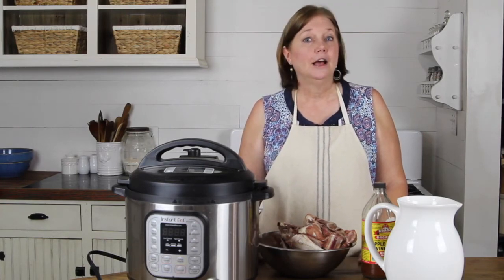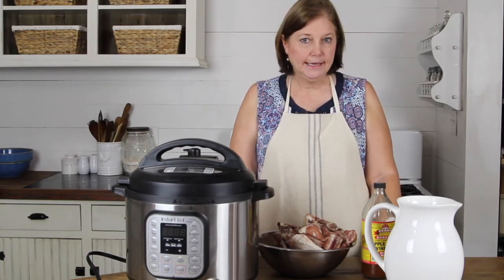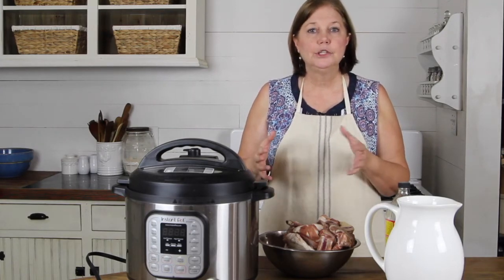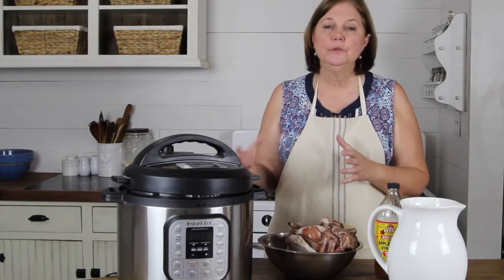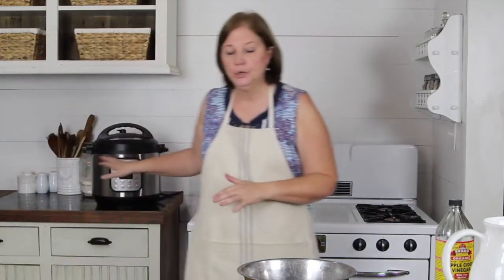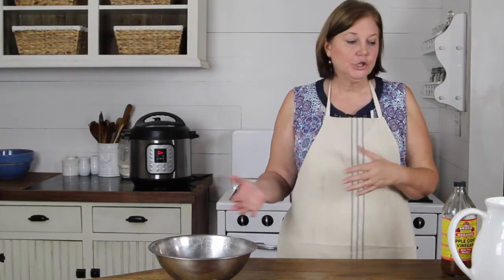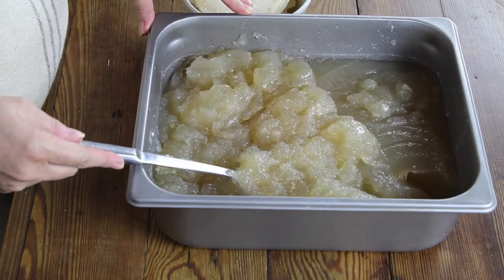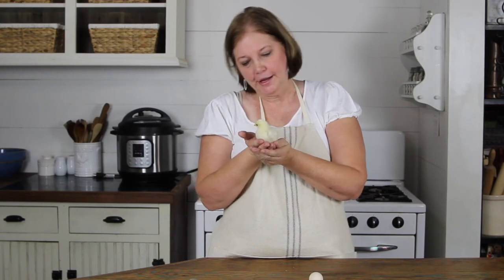How to Make Instant Pot Bone Broth That Gels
This video will show you how to make instant pot bone broth that gels when you make it. Homemade bone broth has so many benefits, that I talk about here.  This is easy it only takes 3 ingredients and you can be making you own gut healing bone broth at home.